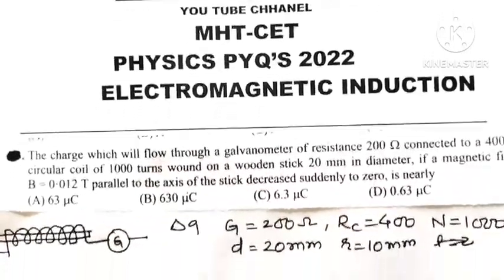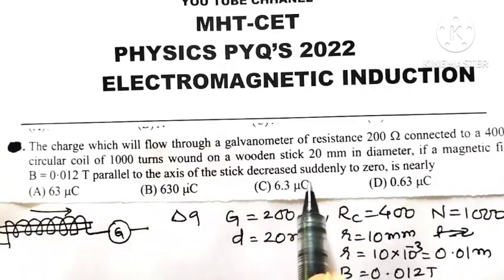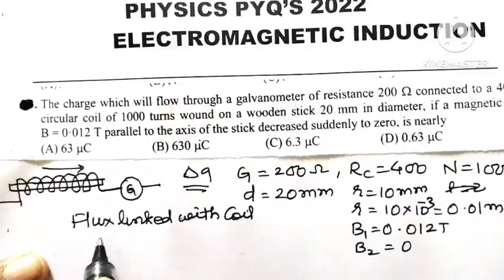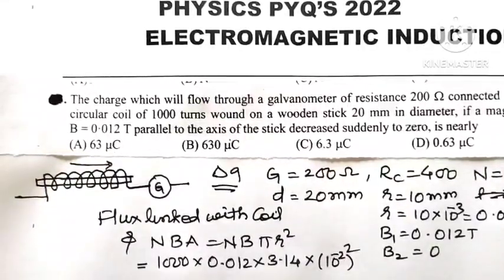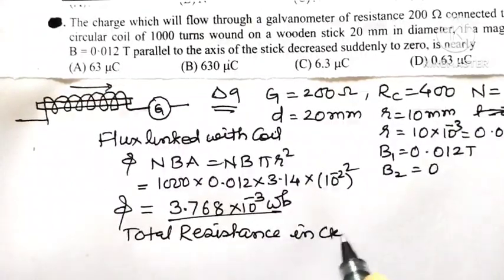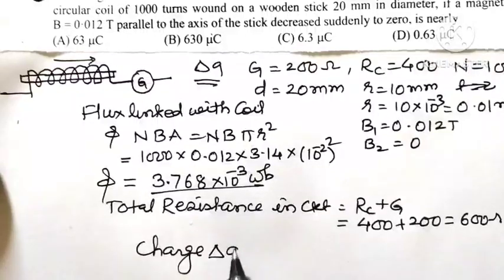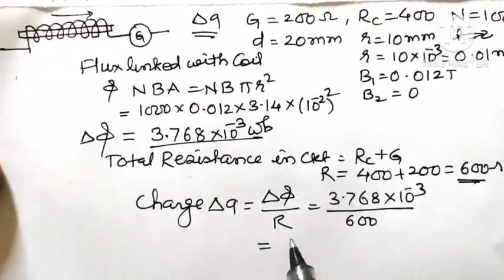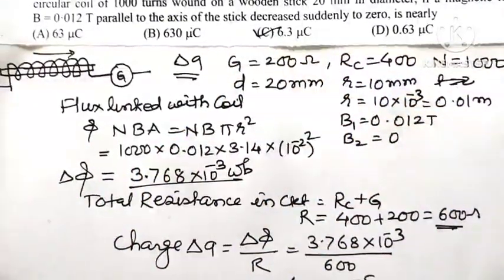MHT CET PHYSICS MCQ| PYQ 2022| ELECTROMAGNETIC INDUCTION | BAFNA SIR PHYSICS